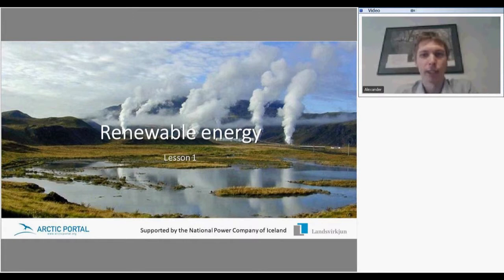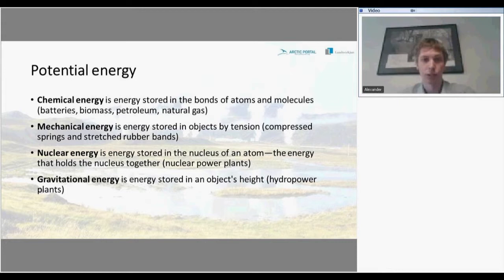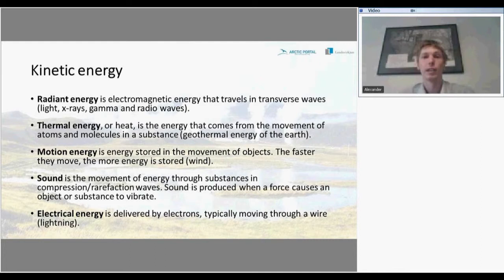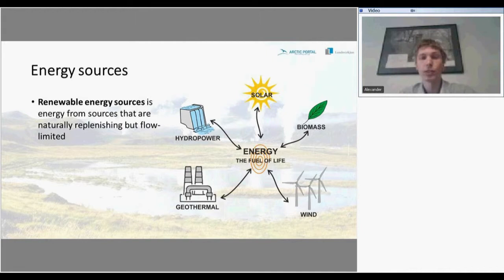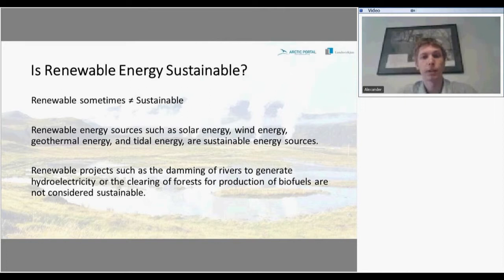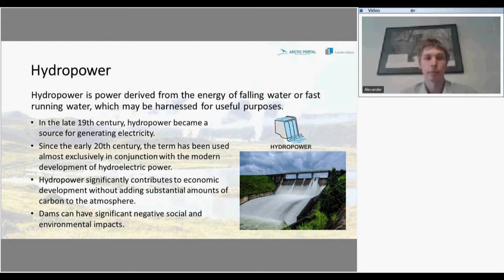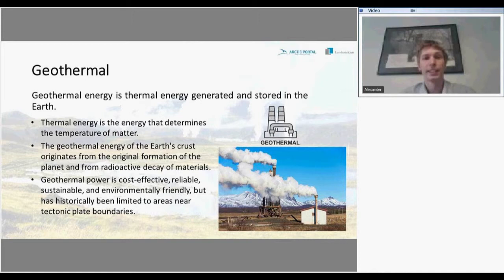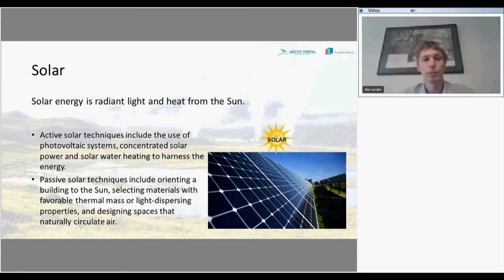Renewable energy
This lecture covers the basics of renewable forms of energy. We will give a short review of existing energy sources and discuss their advantages and disadvantages. The major part of the lecture will be dedicated to renewable energy sources. A brief explanation for each renewable energy source, including solar, wind, and biomass, potential applications will be given and the challenges in using each resource will be explained.